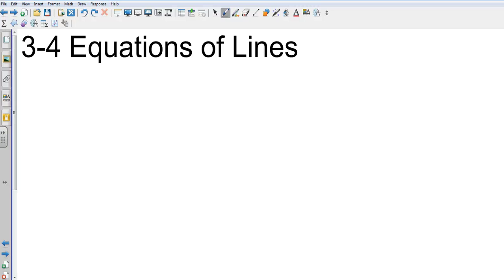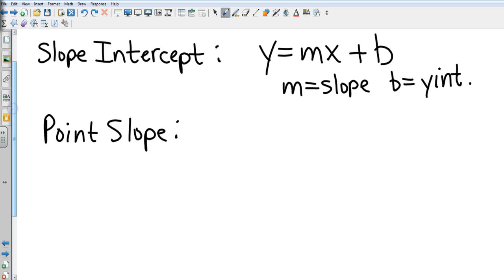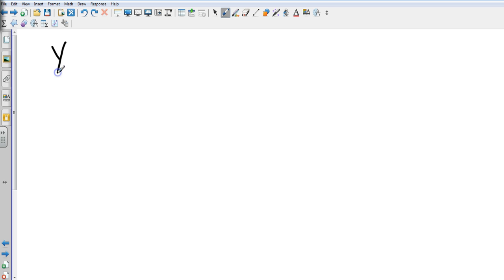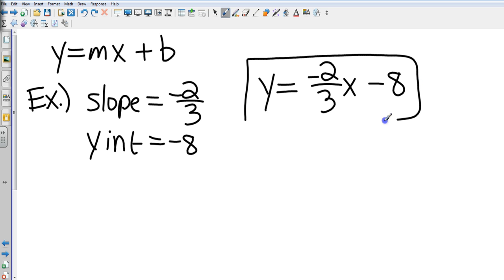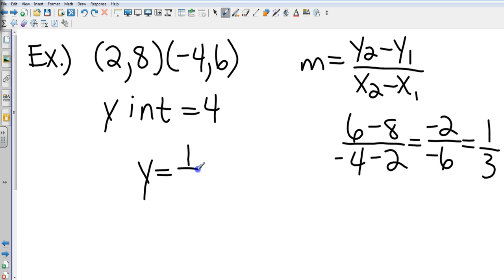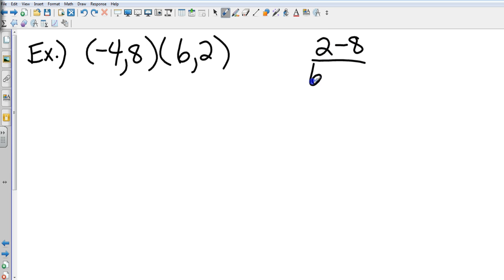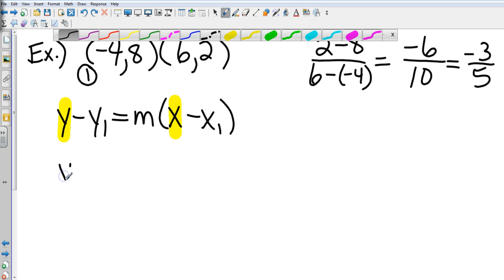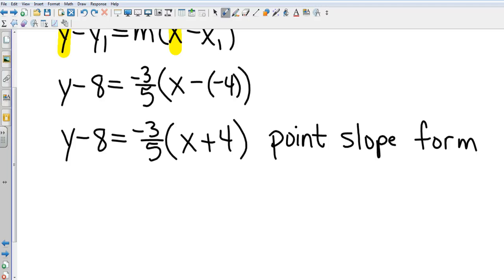Geometry 3 4 Equations of Lines